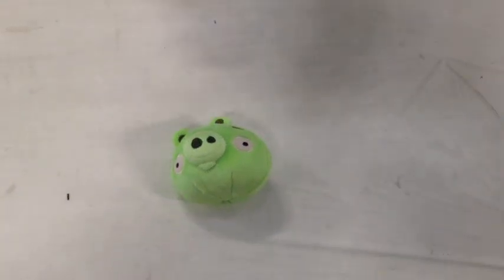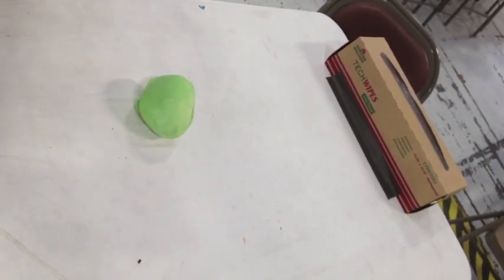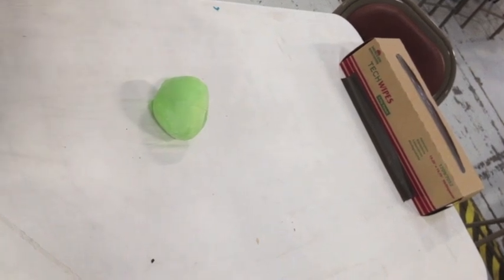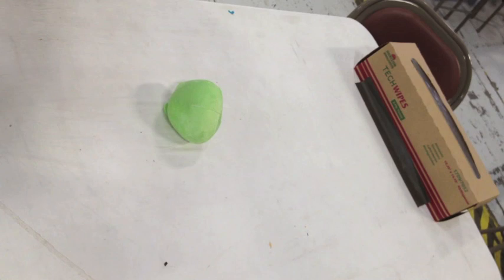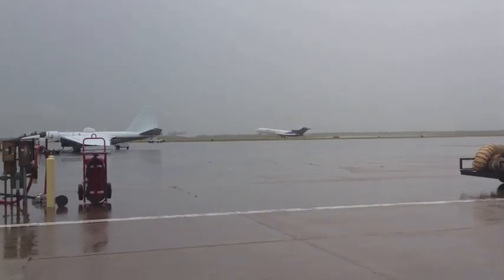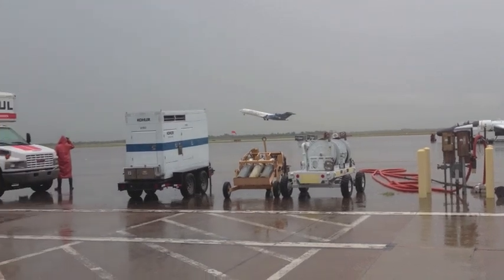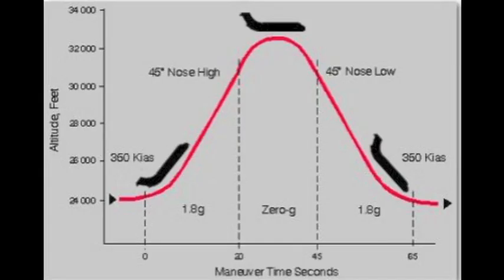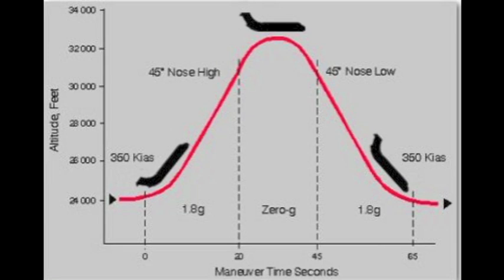Newton's Law of Inertia in Microgravity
Ever wonder how Newton's Law of Inertia works here on Earth and in a microgravity environment?  I put together this video as the outreach portion of our Teaching From Space Microgravity eXperience.  I hoped that the visuals would make it easier to understand how this law works in these two environments.  Now that our Zero G experience is over we are raising funds to send a student experiment to the International Space Station in 2014 through the Student Spaceflight Experiment Program.